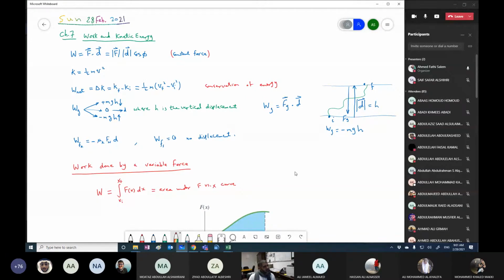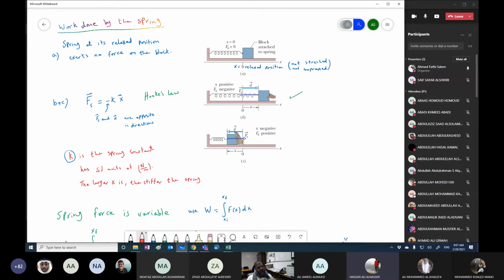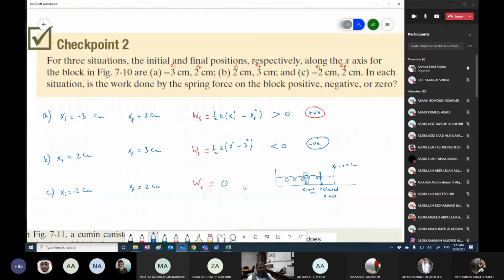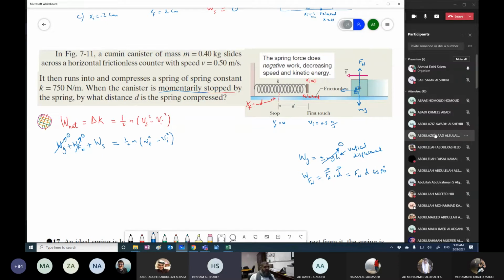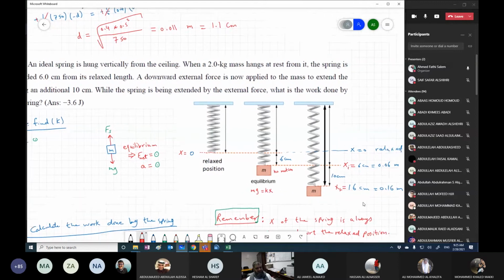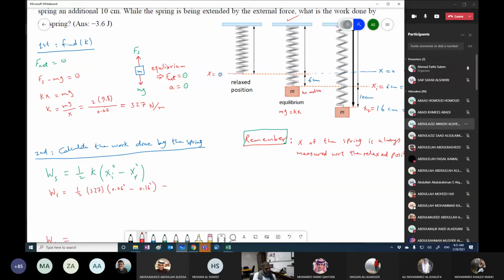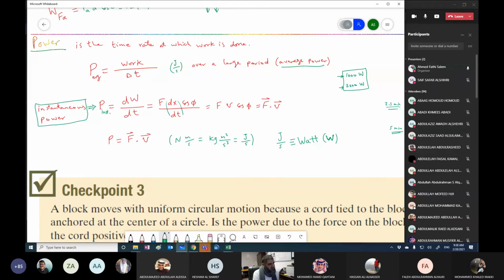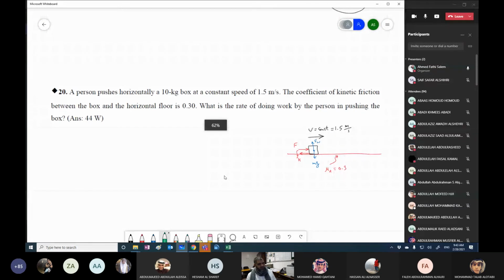End of Chapter 10 and Start Chapter 11